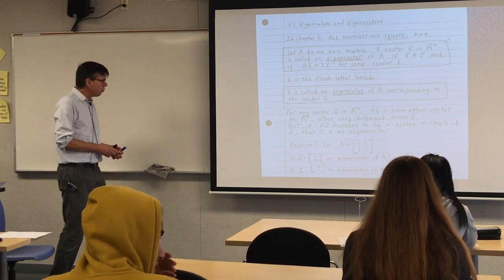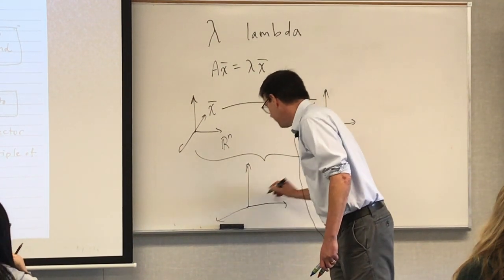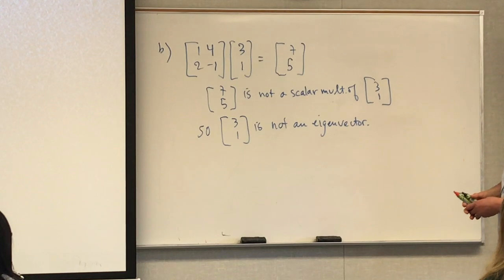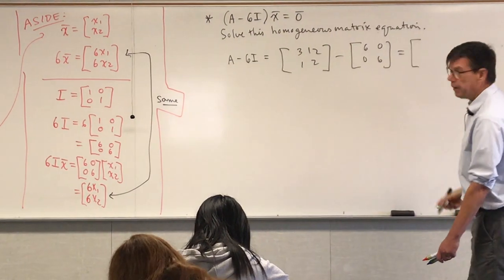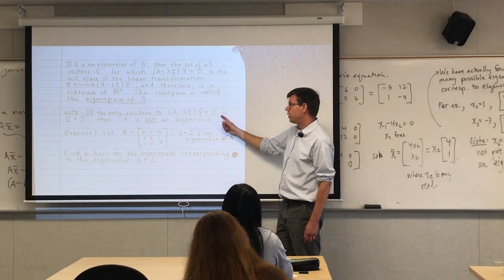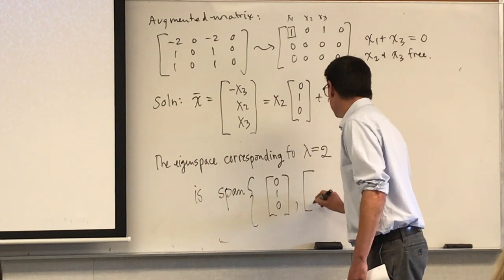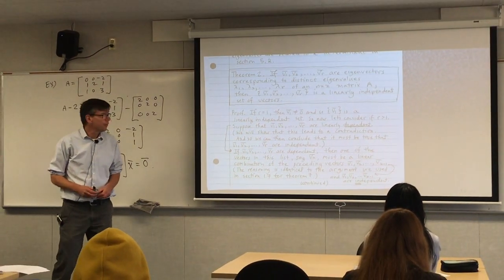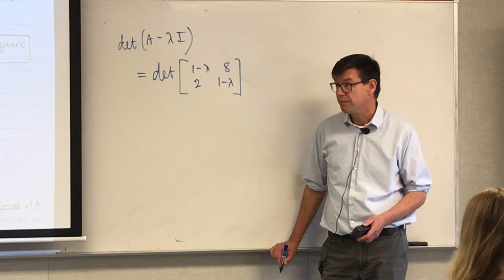5.1 Eigenvectors and Eigenvalues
Mr. P
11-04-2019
5.1 Eigenvectors and Eigenvalues